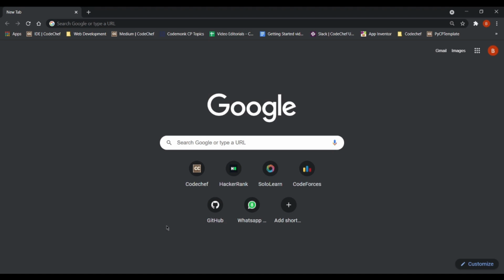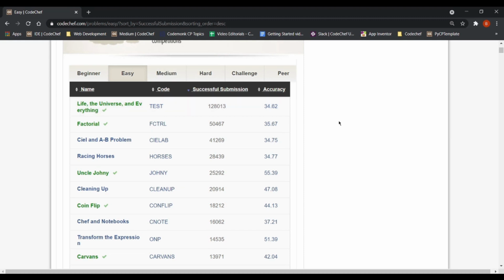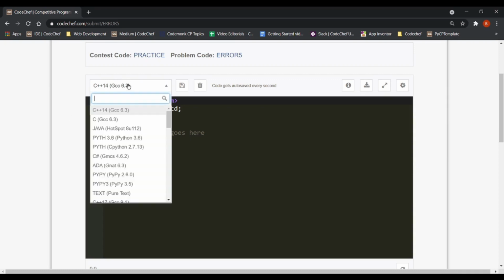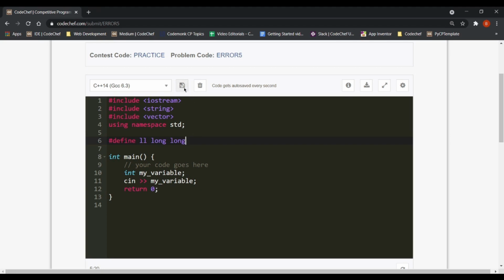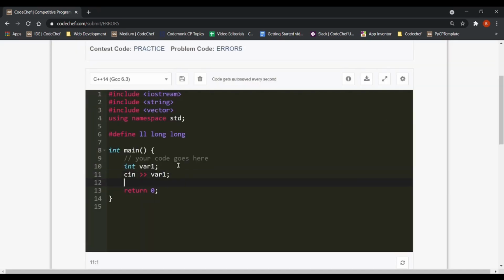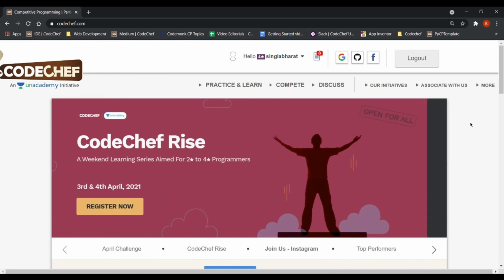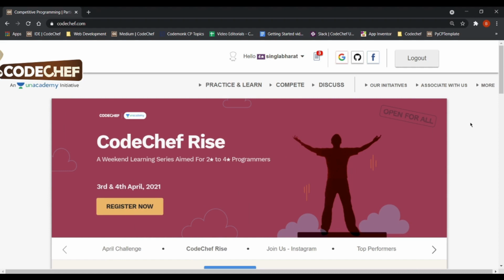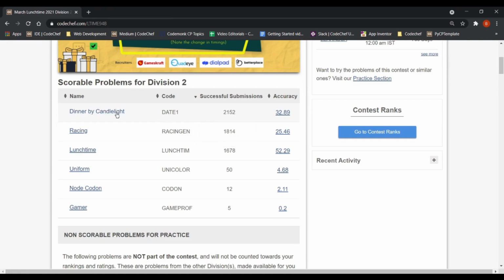Getting Started on CodeChef | Bharat Singla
CodeChef is one of the world's largest and popular global competitive programming platforms preferred by student & professional programmers. On the CodeChef platform, students not only can code and improve their skills, but they also network with coders across the world. CodeChef also offers a wide range of  Competitive Programming courses where students can improve and learn new concepts. A good rank in the CodeChef platform would help the students get placed in top-notch companies.

Here we will have an overview of the CodeChef platform and discuss all the associated terms that you need to know.  Understand everything about the four monthly contests held on the platform, CodeChef IDE, practice problems to improve your skills, discuss forums, laddus and goodies, and much more.

You can jump to the relevant part and watch:

00:00 What is CodeChef?
01:19 Practice Problems
03:01 CodeChef Online IDE
08:13 Contests
09:51 Ranking System (Ratings, Stars, Divs)
12:05 Rewards (Laddus and Goodies)
13:10 CodeChef Discuss
13:56 Summary